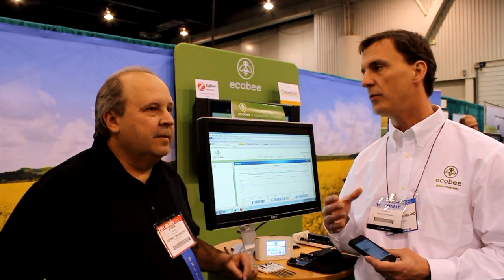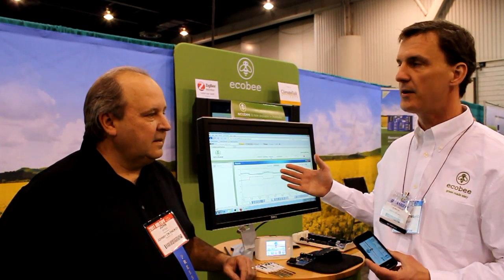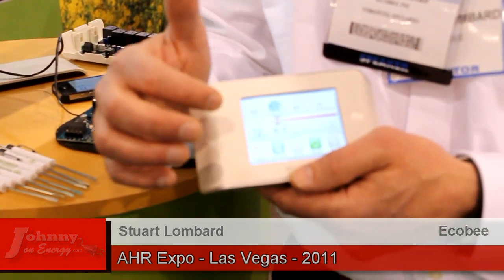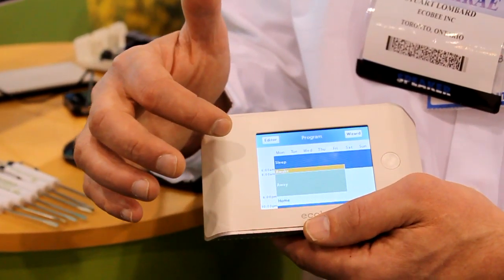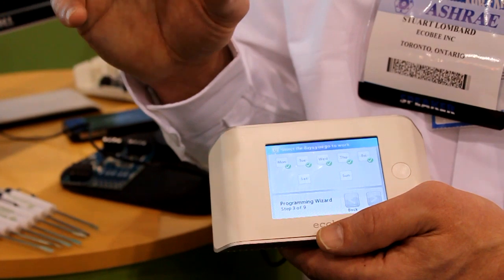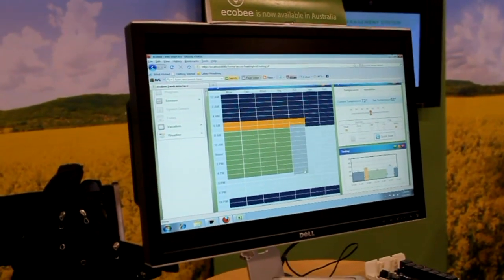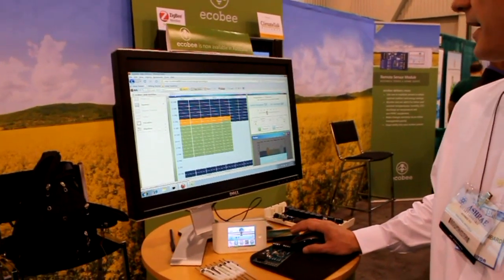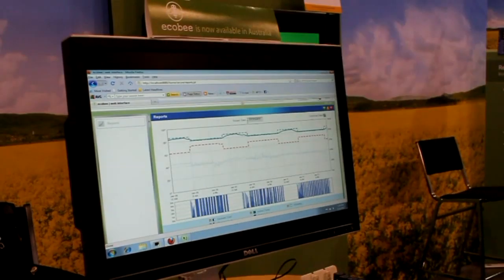Ecobee's Smart Thermostat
Ecobee's smart thermostat allows you to easily control the temperature in your home using it's touch screen, your computer or your smartphone. The CEO of Ecobee, Stuart Lombard demos the product for Johnny on Energy at the AHR Expo in Las Vegas. Learn just hw easy it can be to reduce your home energy consumption.